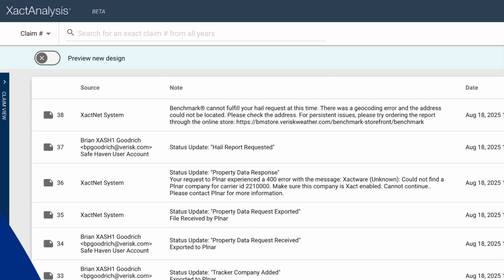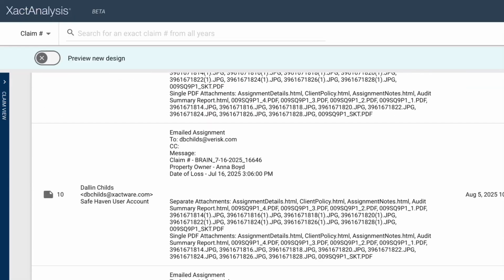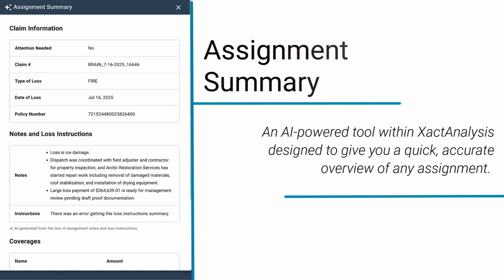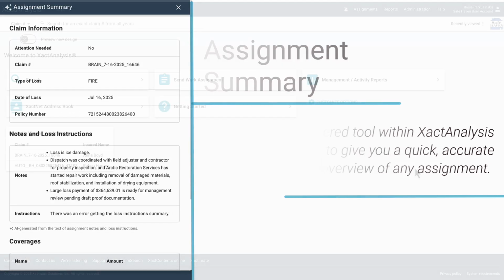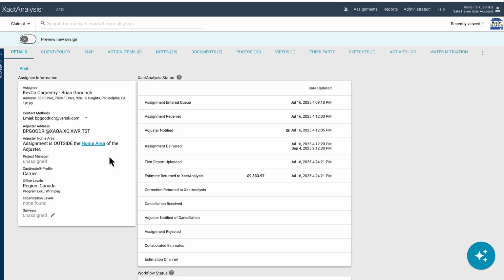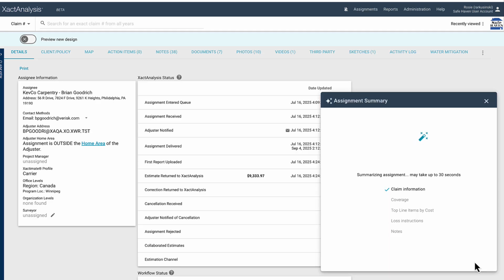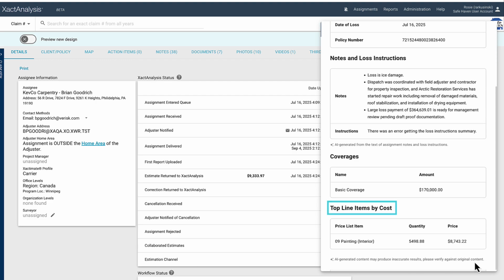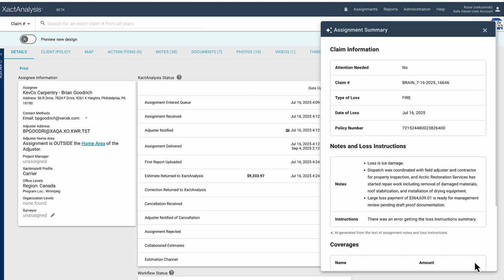AI-Powered Assignment Summary in XactAnalysis | XactAnalysis Xpert Tip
Need to understand your insurance assignment fast? This quick walkthrough shows you how to use the XactAnalysis Assignment Summary feature—powered by AI—to get an instant breakdown of notes, claim details, coverages, and cost data, all without endless scrolling.